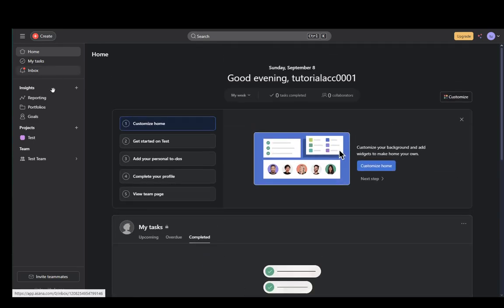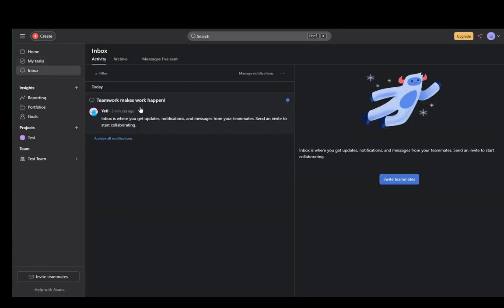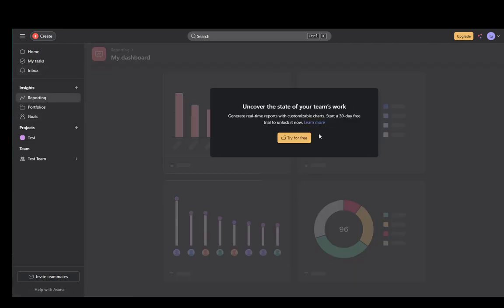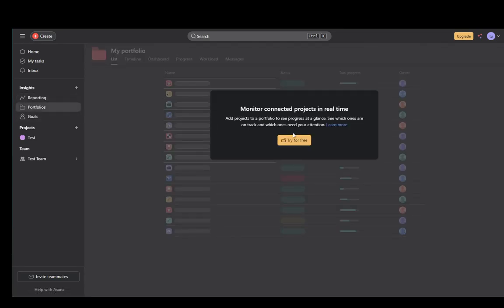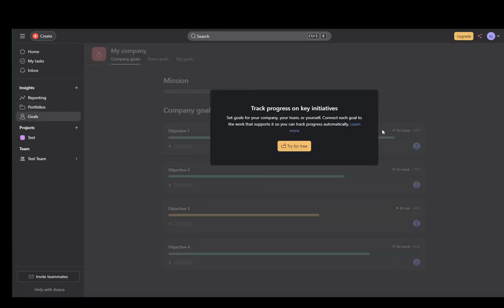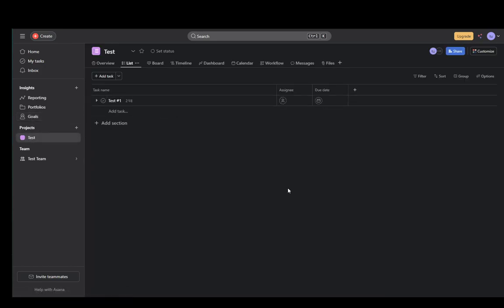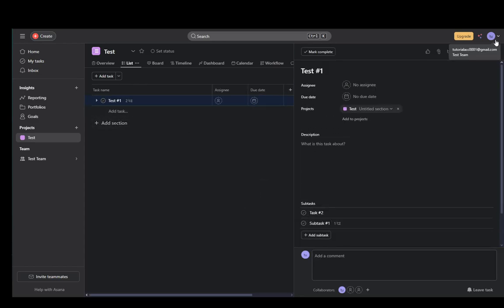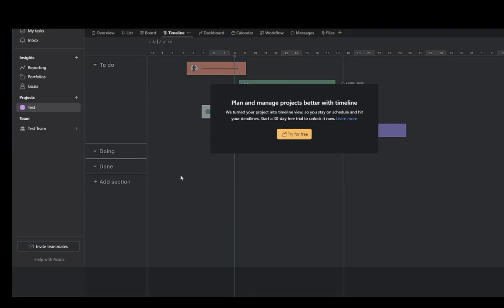How To Navigate Asana Tutorial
Today we talk about navigate asana,asana tutorial,how to use asana,how to asana